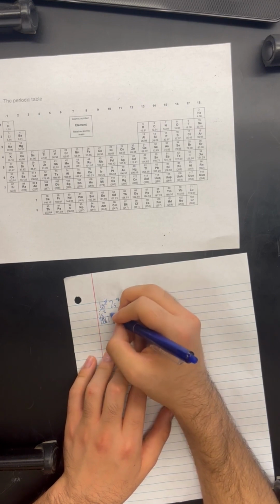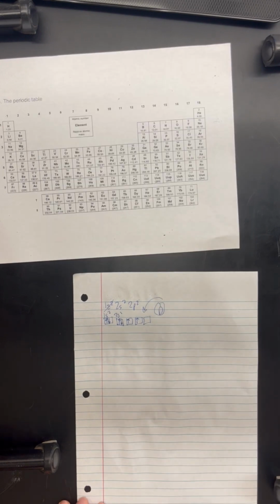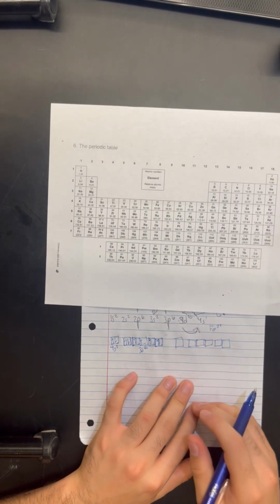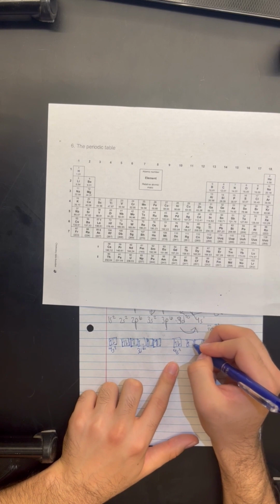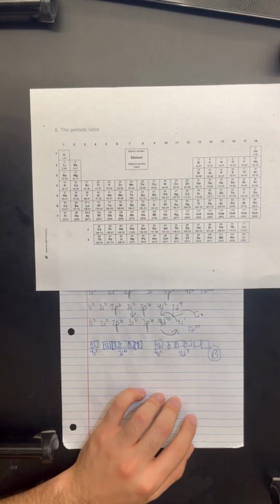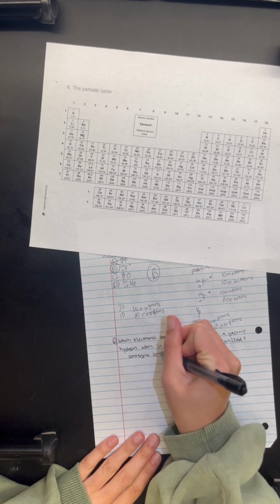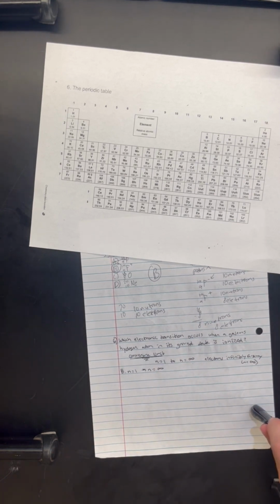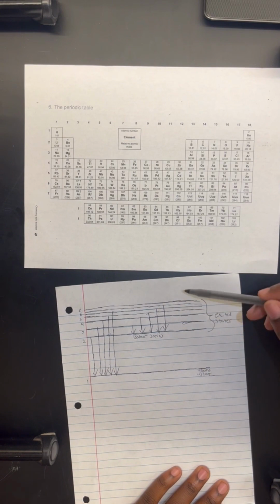Questions 1-10 for Science Project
Questions 1-10 for science project for Ms. Danner's class, contributions by Coby Gilbert, Jaden George, and Ella Adams on this video.